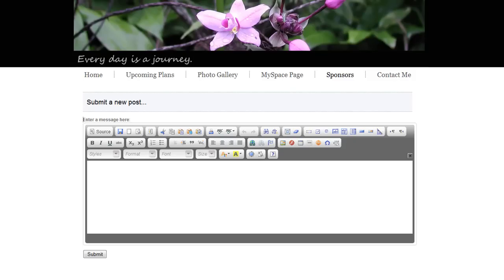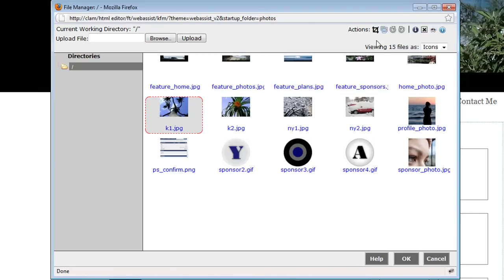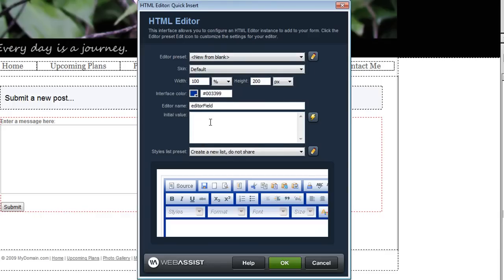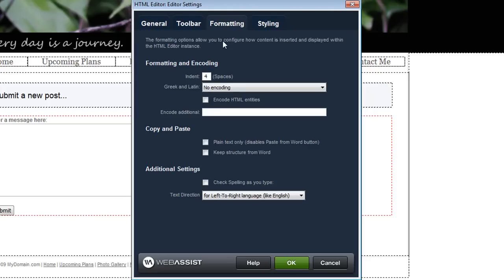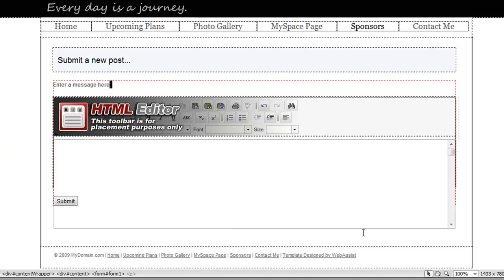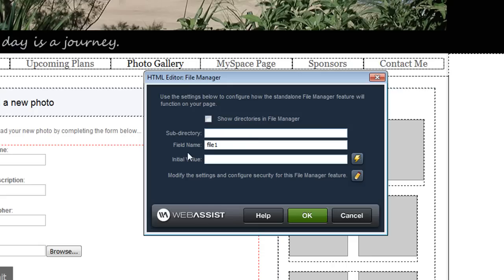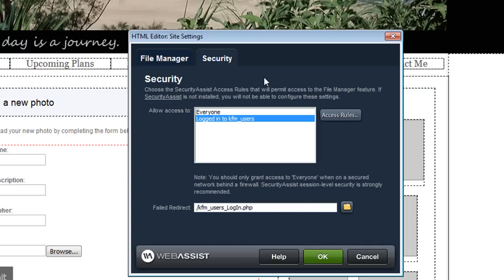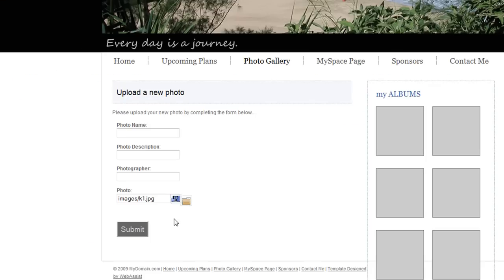HTML Editor 3 Feature Tour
HTML Editor allows you to quickly and easily insert WYSIWYG text editors to your forms in Dreamweaver.  This new release also includes a standalone file manager that you can use in place of a regular file upload field to give your users the ability to edit images before submitting them to your site.